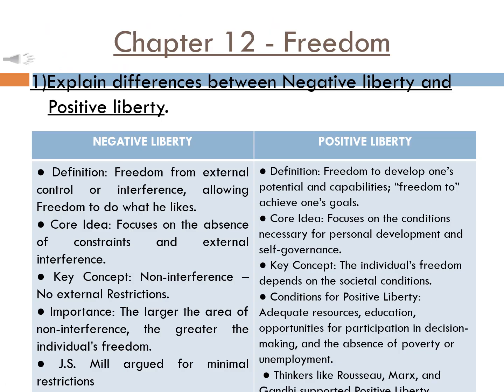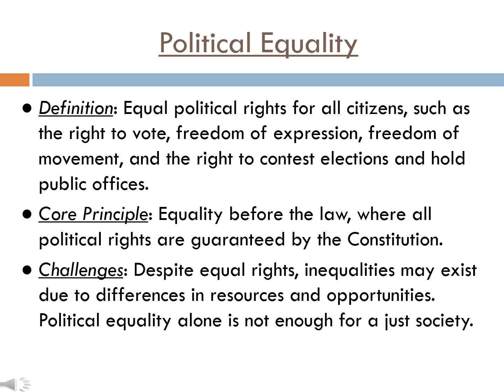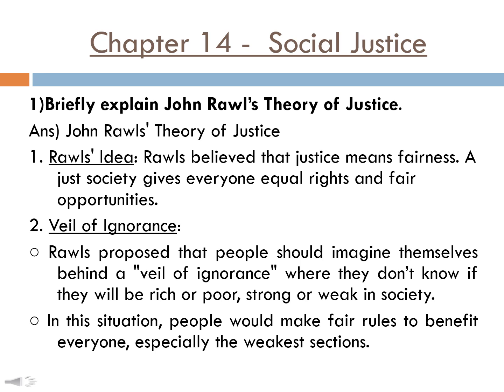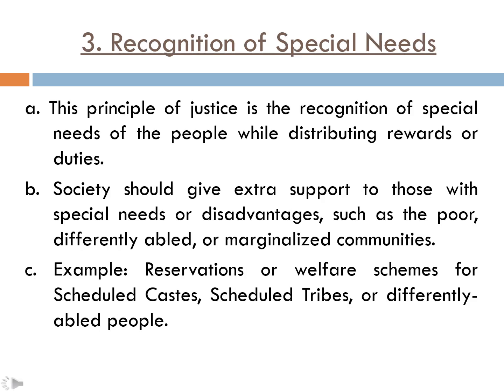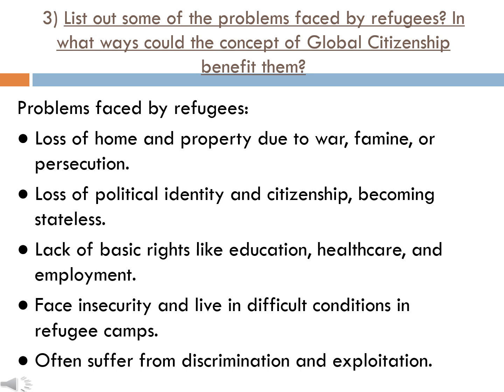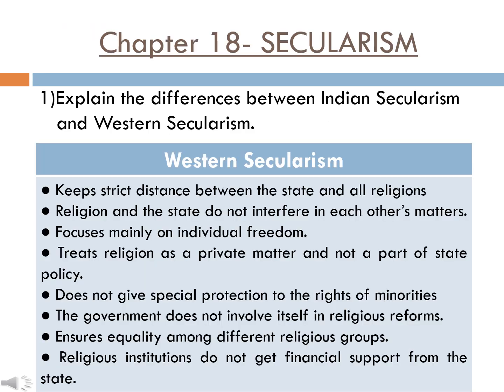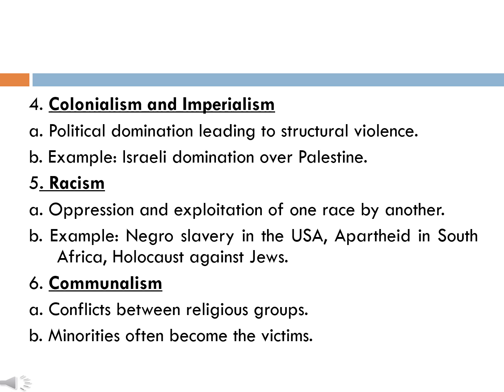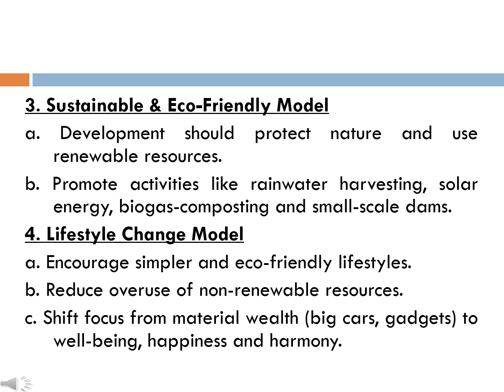XI PLUS ONE POLITICAL SCIENCE PYQ SERIES no. 3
📚Ace Your Plus One Political Science Exam | Previous Year Questions Discussion & Tips

Are you preparing for your Plus One Political Science exam? In this video, we discuss previous year questions, analyze important topics, and provide expert tips to help you score high! 📚✨

🔹 Breakdown of frequently asked questions
🔹 Answering techniques and key points to remember
🔹 Concept explanations for better understanding
🔹 Exam strategies & time management tips